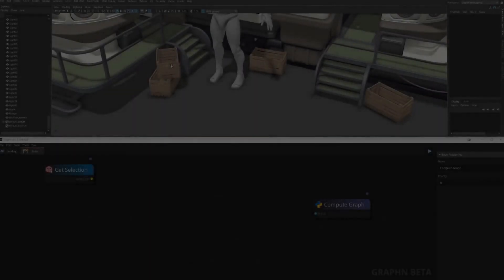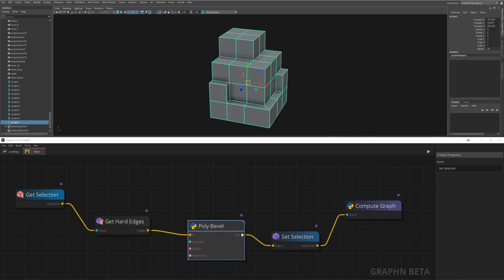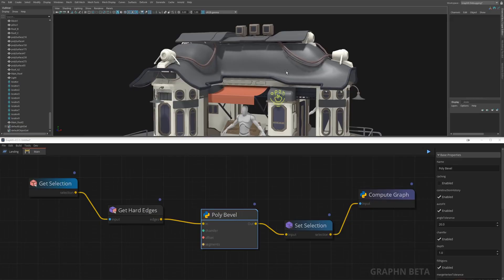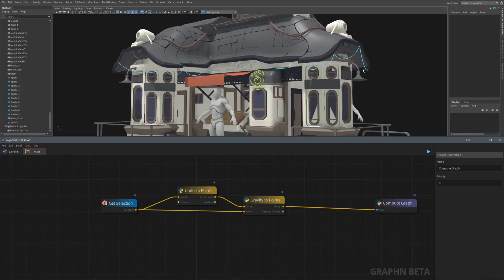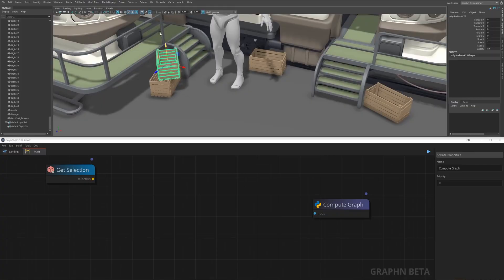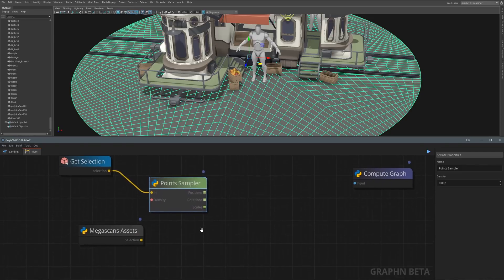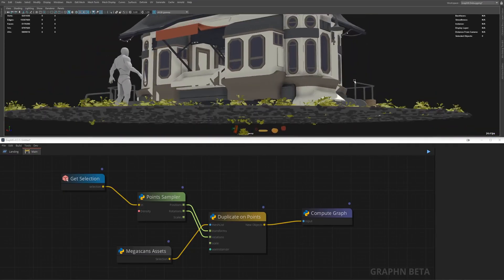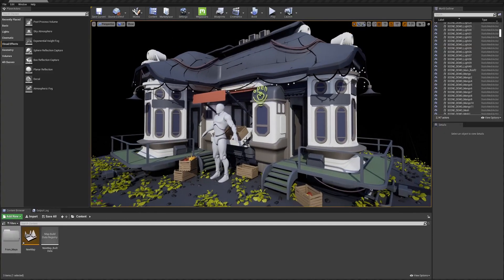GraphN permite crea herramientas para Autodesk Maya y Unreal